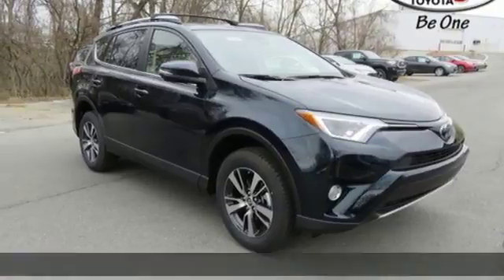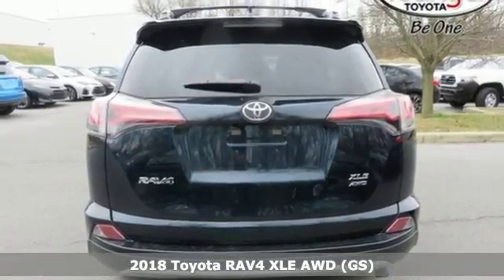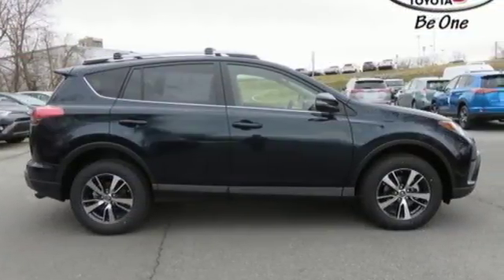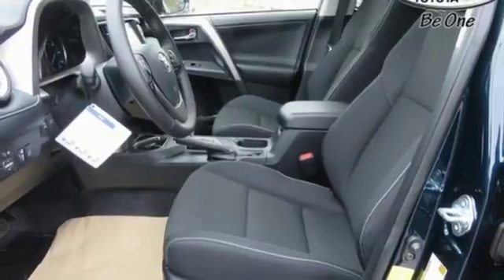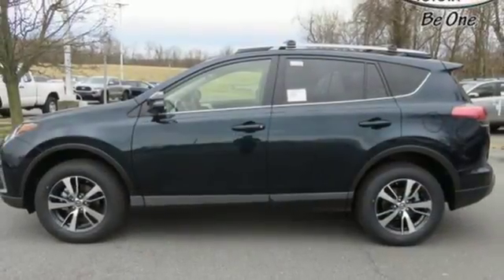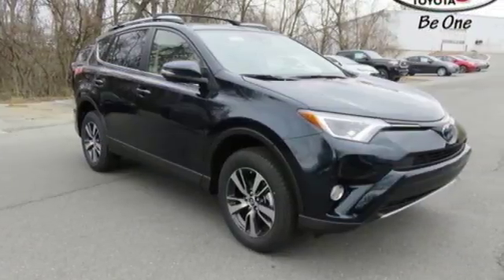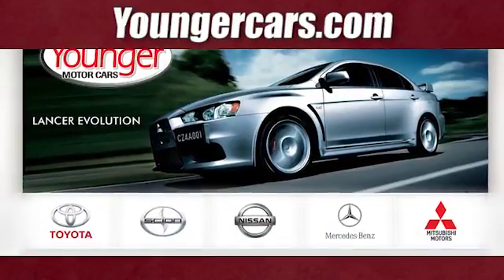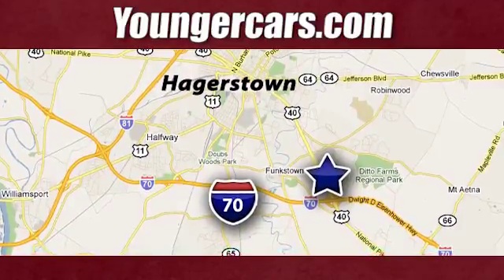New 2018 Toyota RAV4 Frederick MD Hagerstown, WV V2749900 - SOLD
Year: 2018
Make: Toyota
Model: RAV4
Trim: XLE
Engine: 4 Cyl. 2.5 L
Transmission: Automatic
Color: Galactic Aqua Mica
Stock #: V2749900
VIN: JTMRFREV6JJ731302
The 2018 Toyota RAV4 deliver more fun with a powerful 176hp 4-cylinder engine for off-the-line thrills. Coupled with the Dual Variable Valve Timing with intelligence technology, the RAV4 is a smart, spirited choice. More room means more space for gear and friends. You can quickly reconfigure the rear seats into a 60/40 split and fold the second-row seats down to create a wide, easily accessible load space with up to 73.4 cubic feet of capacity. RAV4 offers two available audio systems that incorporate navigations, so you can have the perfect soundtrack for all of your adventures. Travel safely with more peace of mind. RAV4 comes standard with a suite of six advanced safety features designed to help keep you out of harma€TMs way.

Be One!

Address:
1945 Dual Highway